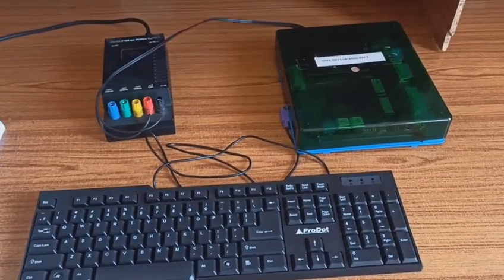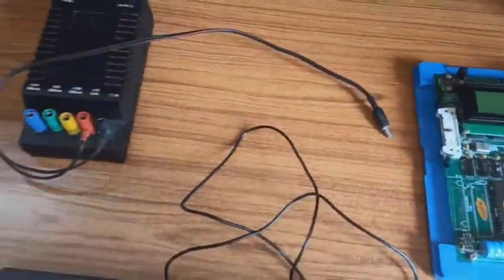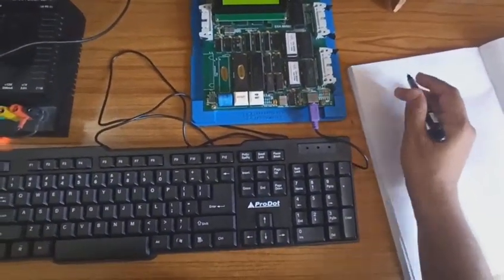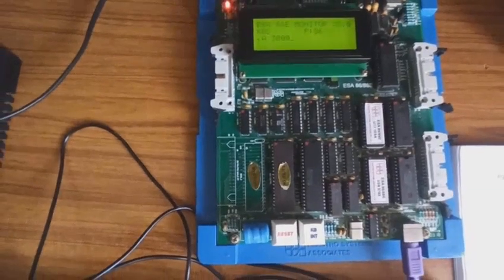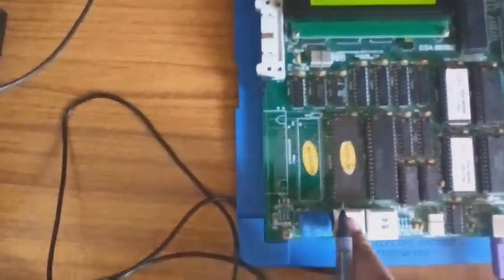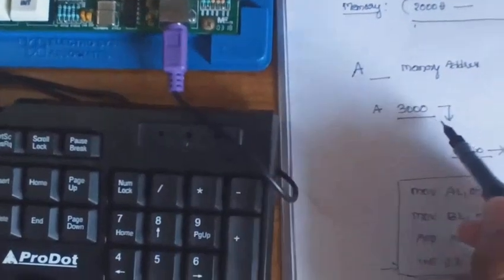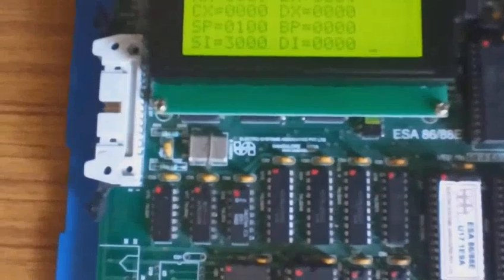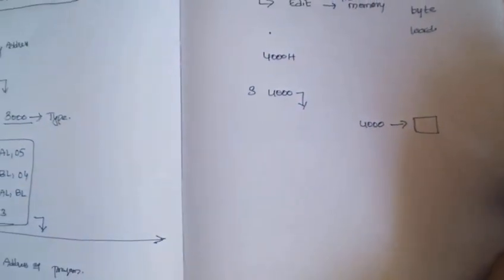Introduction to 8086 Microprocessor kit in MPI lab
This video helps to understand the working of 8086 Trainer kit in MPI lab. In this video 4 commands were discussed. A command, G command, S command and X command.